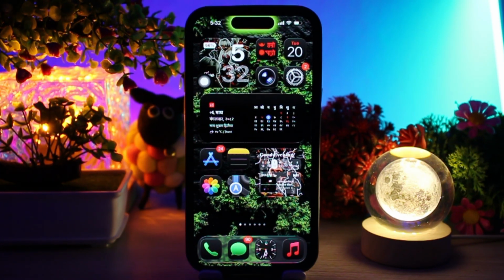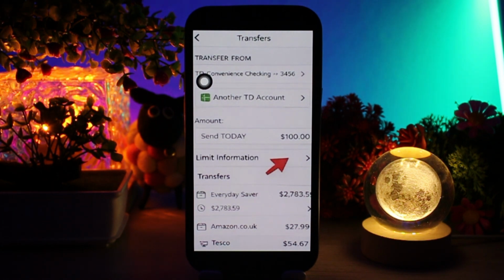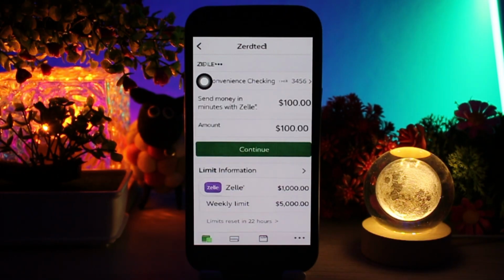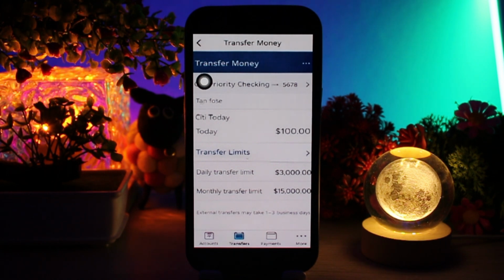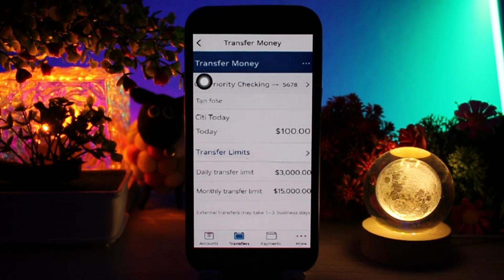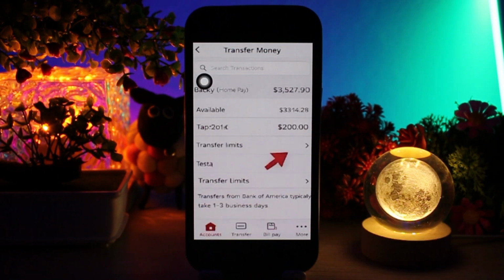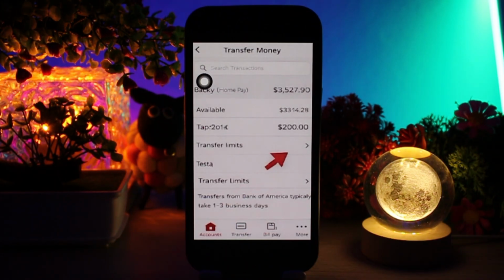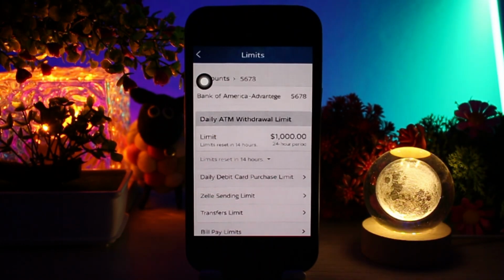Understanding Online Banking Transaction Limits What You Need to Know 2026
Want to know how to What Are Online Banking Transaction Limits? Complete 2026 Guide but don’t know how? 🤔
This quick video will show you how to Online Banking Transaction Limits step by step.

In this video, you’ll learn:

How to Online Banking Transaction Limits Work (2026 Update)

How to Everything You Need to Know About Online Banking Limits (2026)

How to Online Banking Transaction Limits Explained: 2026 Guide

By following these few simple steps, you can successfully Understanding Online Banking Transaction Limits (What You Need to Know – 2026) without any confusion.

Timestamps:
00:11 – How to start Online Banking Transaction Limits
00:16 – How to do it in td bank
01:16 – How to do it in citi bank
02:23 – How to do it in bank of america